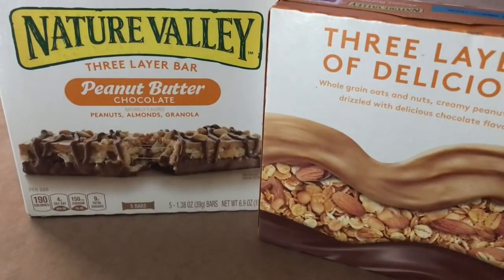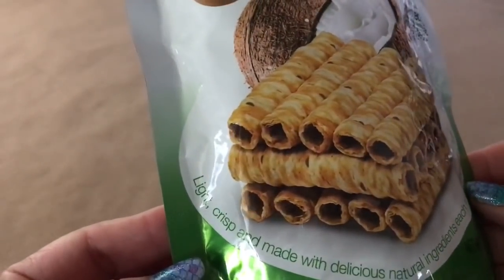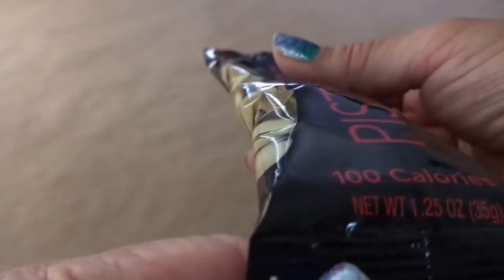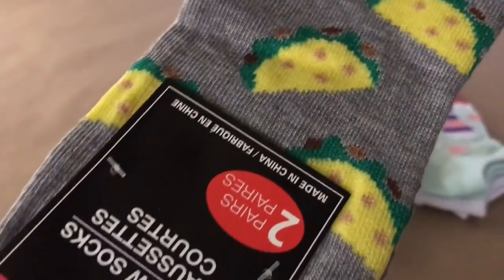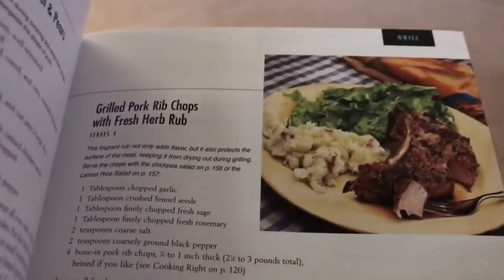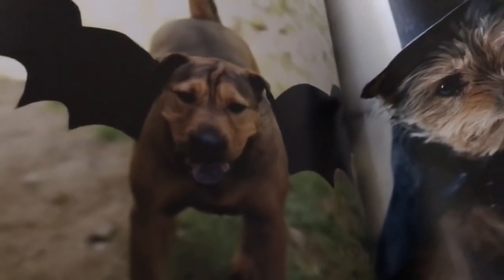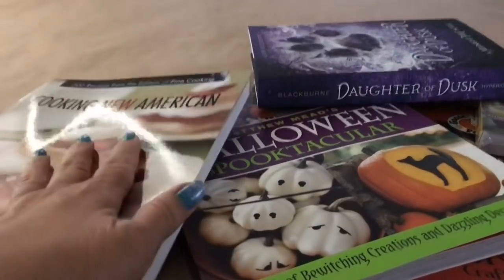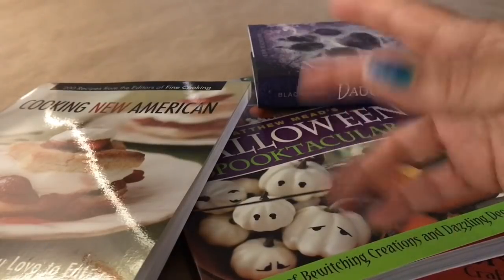Dollar Tree Haul | New Items 6/20/19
2nd channel: Delia Cooks